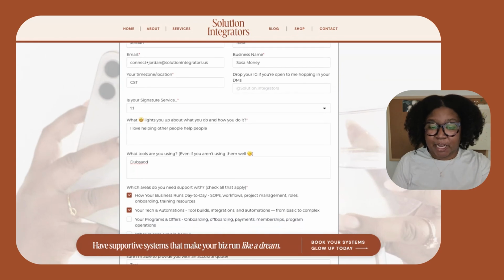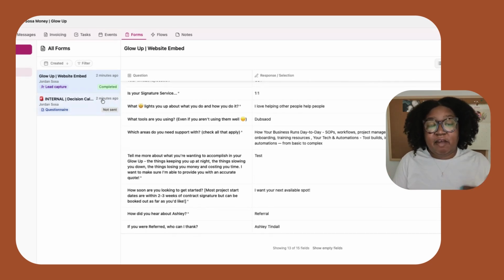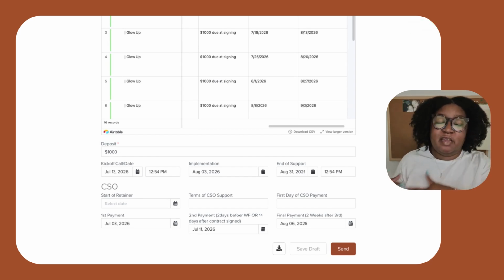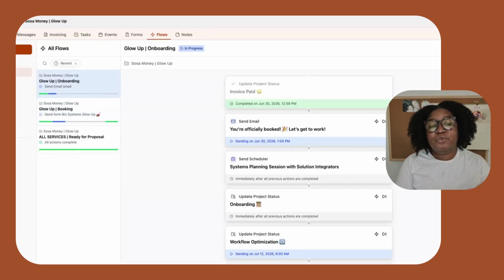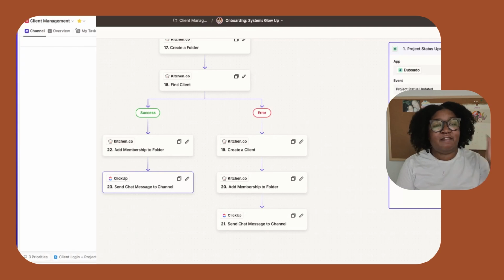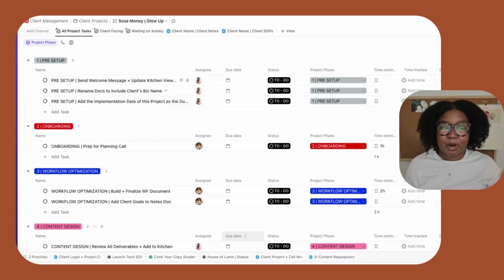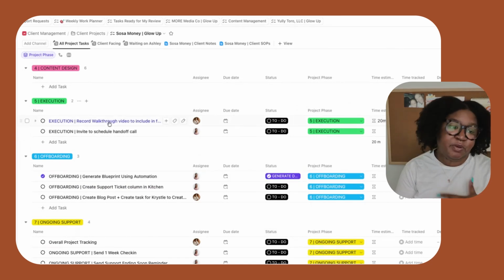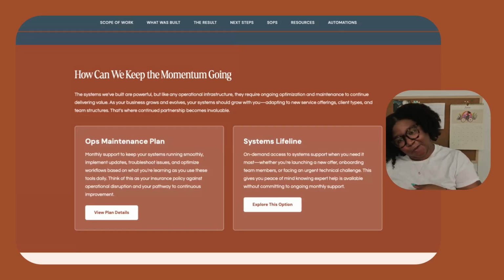Steal My Client Experience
If you've ever wondered what it actually looks like when a client experience runs without you being the one running everything down.

I'm showing you my own process from Hello to Goodybe - from the first form a lead fills out to the day a project wraps, across Dubsado, Airtable, ClickUp, Zapier, and Kitchen.co. A real look at what's possible when the systems behind your business are built to support you.

Most service providers are doing some version of this manually right now. Following up by hand. Re-explaining the same process to every new client. Hoping nothing falls through the cracks between the proposal and the kickoff call. It doesn't have to work that way. I want you to see what it looks like when a lead applies, gets routed automatically based on what they need, and is booked, paid, and onboarded without you touching a single task list.

I don't believe in all in one tools, and I built my business across several platforms on purpose. You'll see how a lead moves from application to proposal, how Zapier triggers a full onboarding sequence the second a deposit is paid, how my team gets notified and handed everything they need without me lifting a finger, and how I use ClickUp and AI to generate a client wrap up summary that pitches ongoing support automatically.

If you watched this and thought I need this one part handled, that's a Systems Sprint. One focused problem area, built and ready to run in a week

If you watched this and thought I want all of it, the whole client experience rebuilt end to end, that's a Systems Glow Up